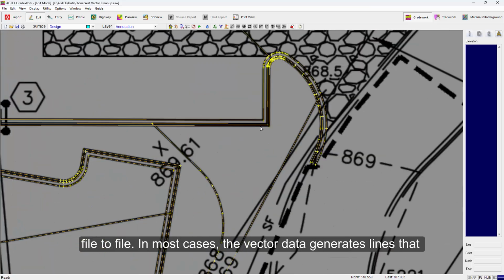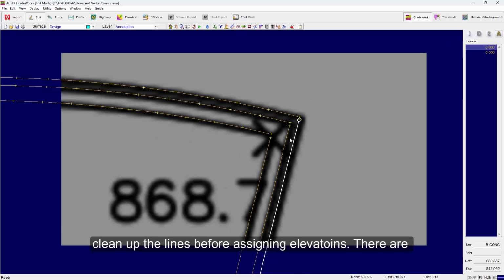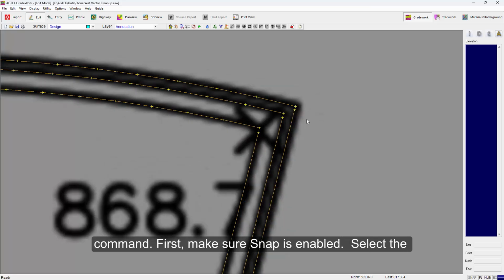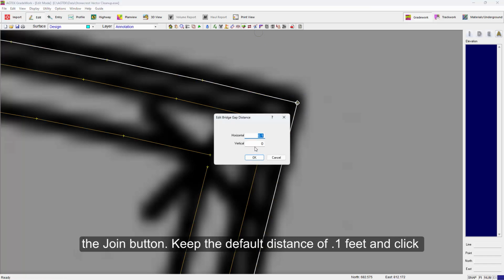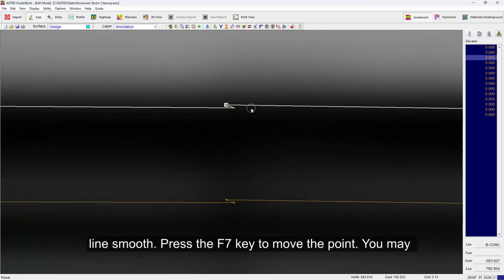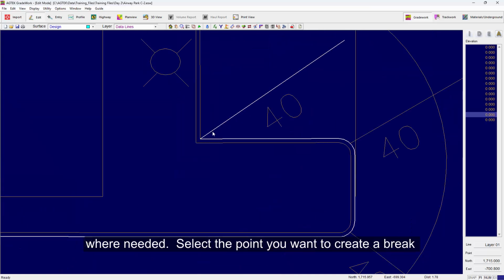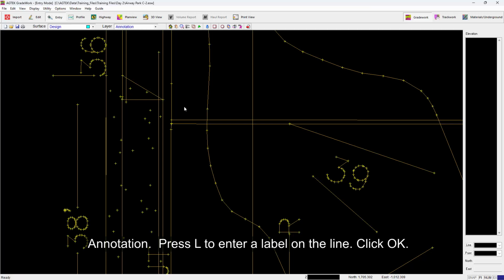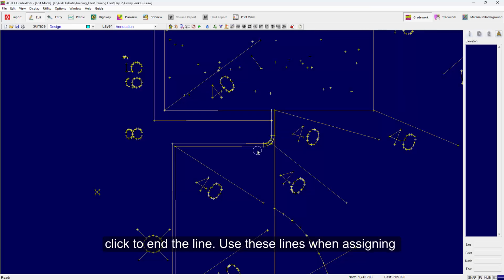Tech Tip – Vector Data Cleanup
Working with PDF files? You might notice issues with vector data such as lines that don’t connect or even overlap. Don't let these irregularities slow you down. In this tech tip, we’ll show you how to fix common vector data issues.